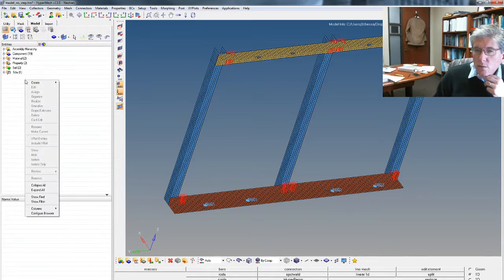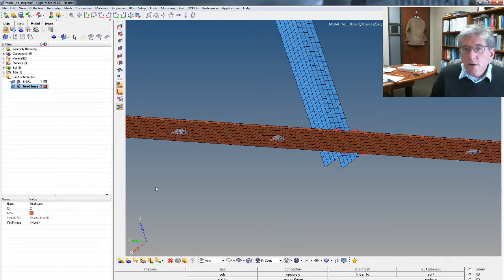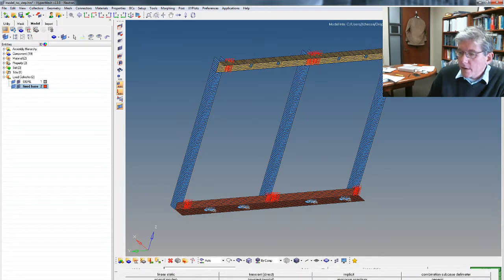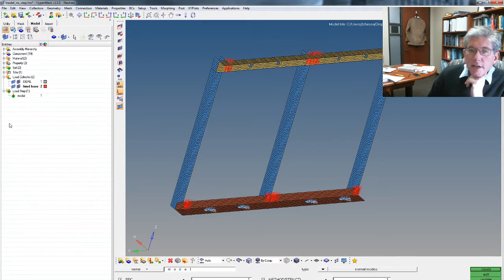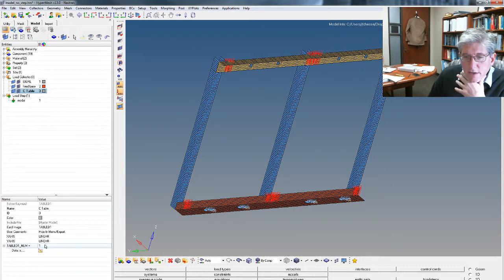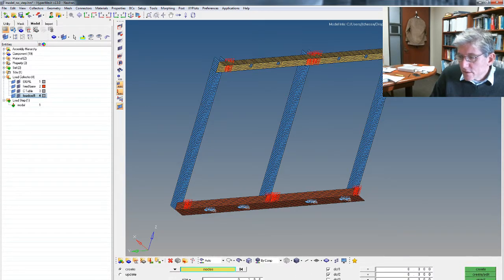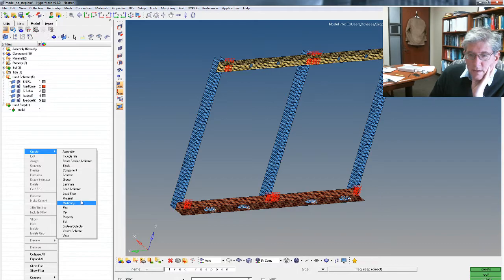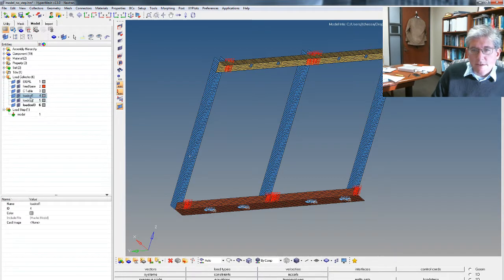Final Project part 3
Setup the modal and a frequency response load steps